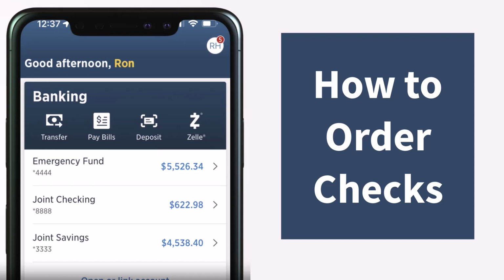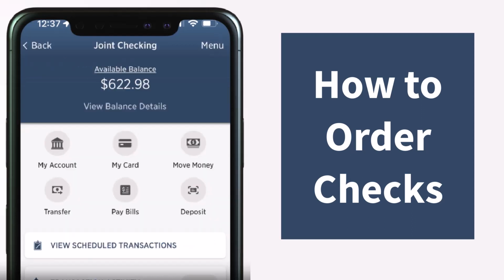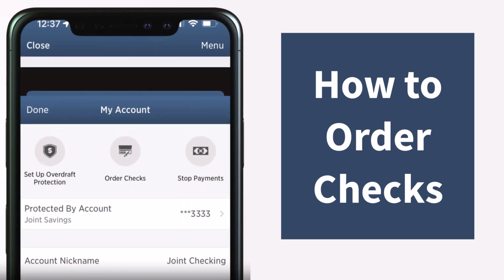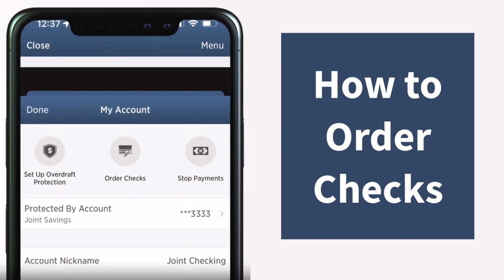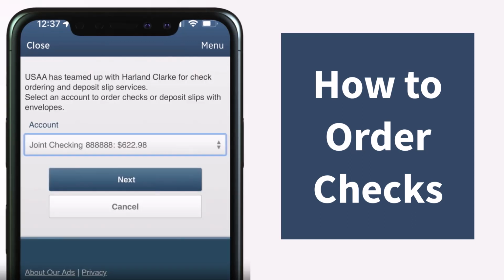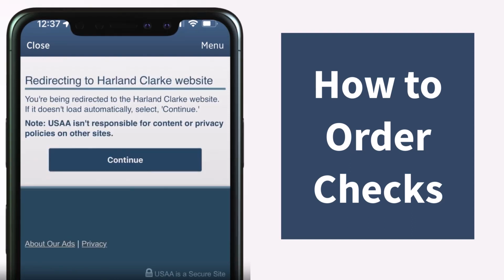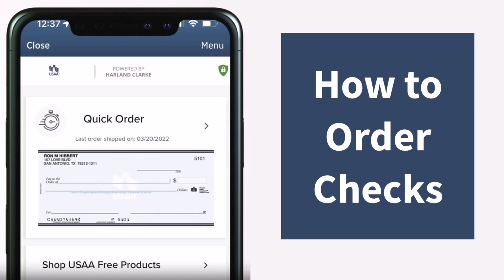How to Order Checks on USAA Bank | 2023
In this video, I will guide you on How to Order Checks on USAA Bank.